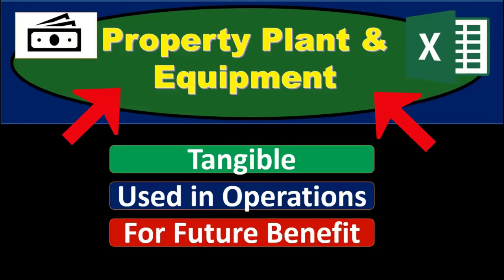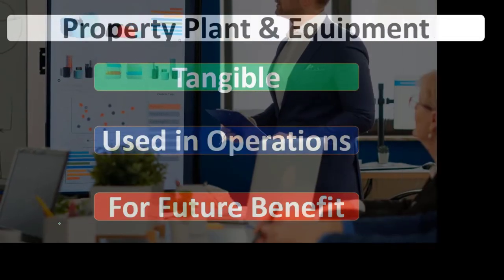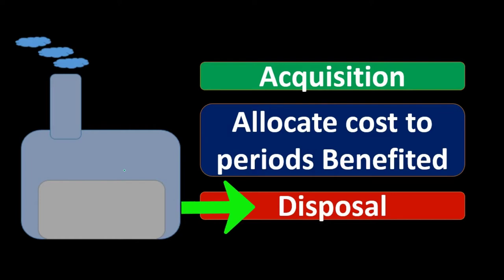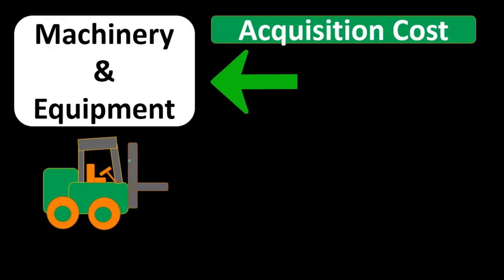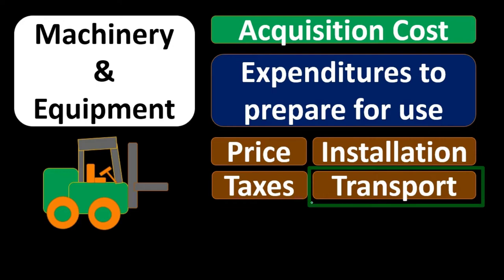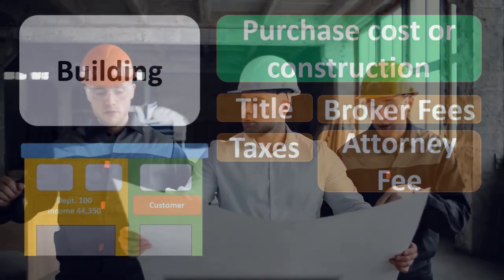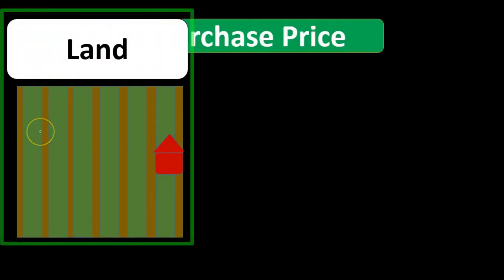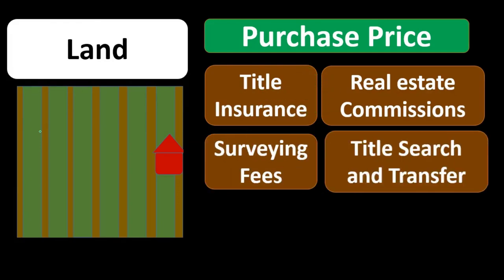Property Plant and Equipment 10